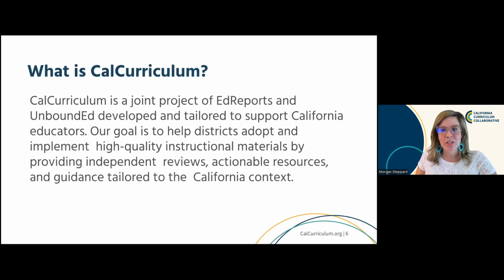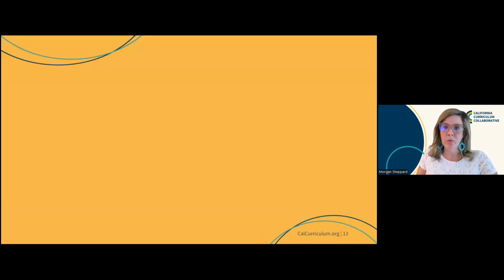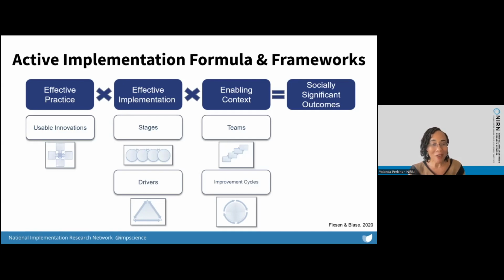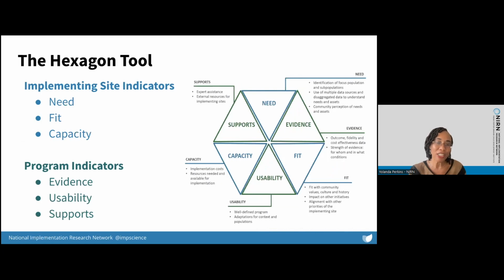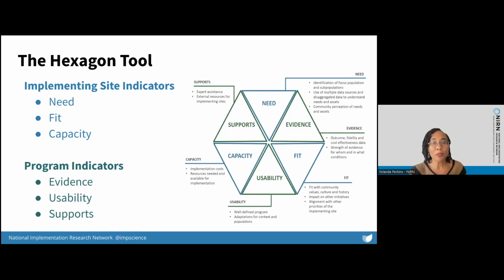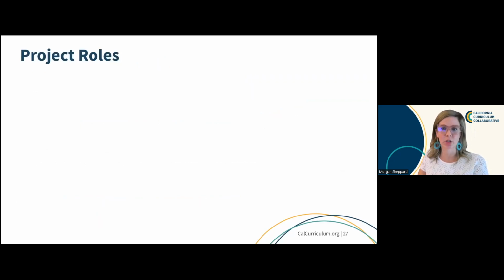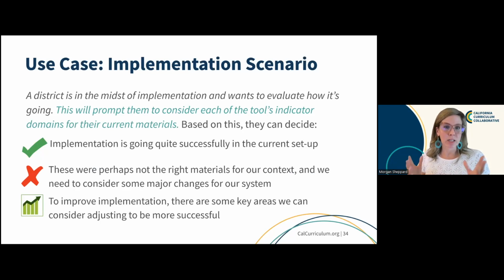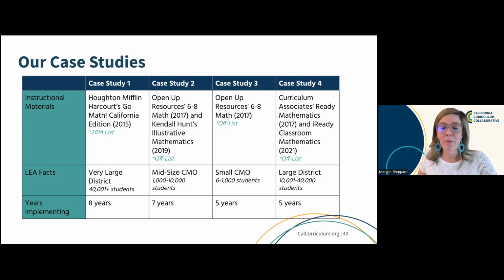Preparing for Successful Math Instructional Materials Implementation: Lessons Learned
Watch this on-demand webinar for guidance on how to develop your district’s roadmap for successful math materials implementation.